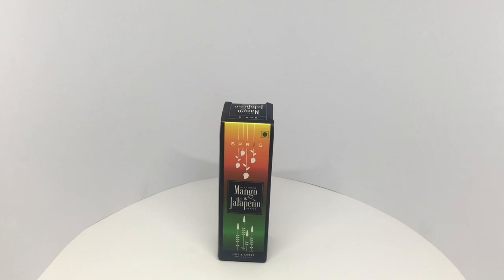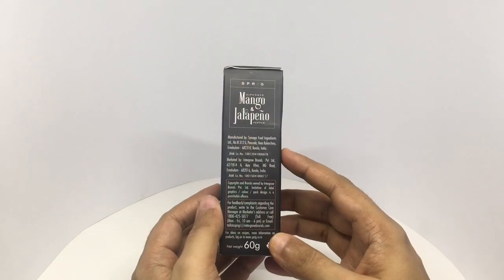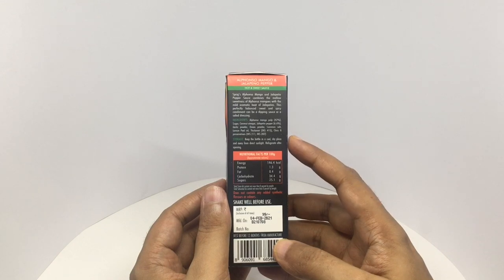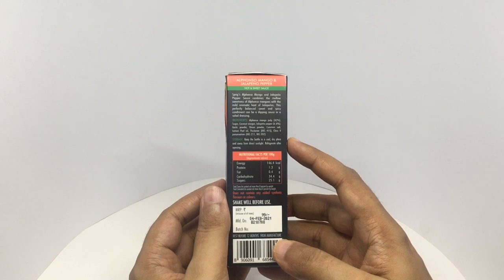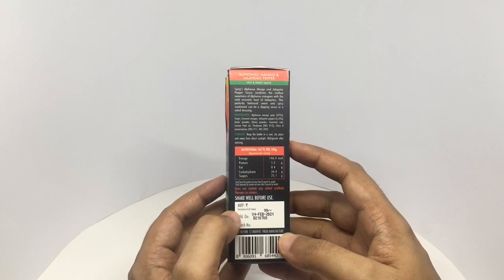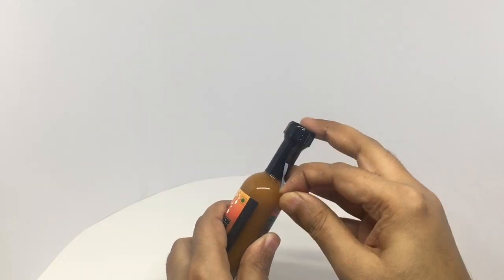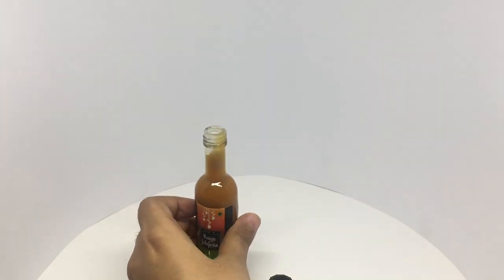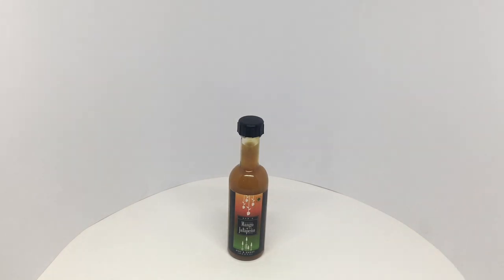Sprig Mango Hot Sauce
This Sprig Mango Hot Sauce is so mangoey and yummy. It costs ₹99 around $1.50 cents.